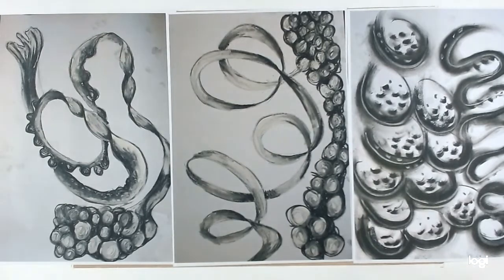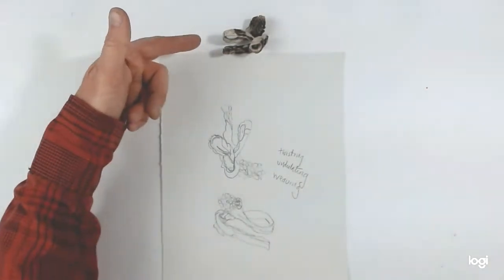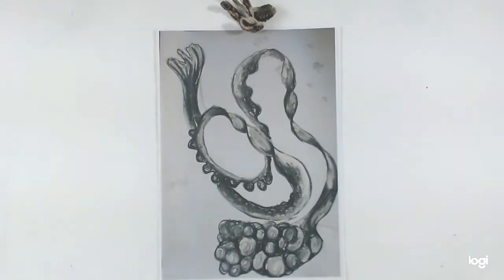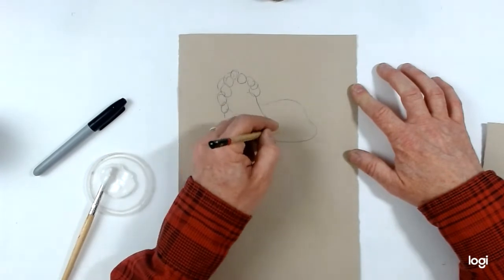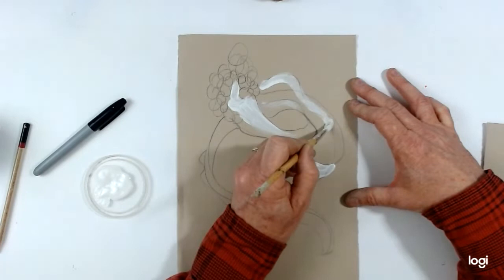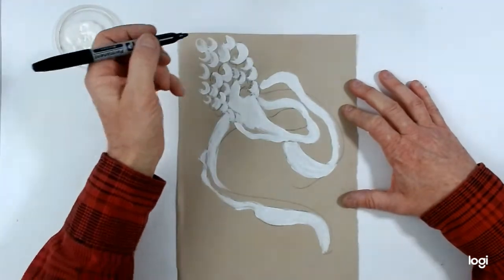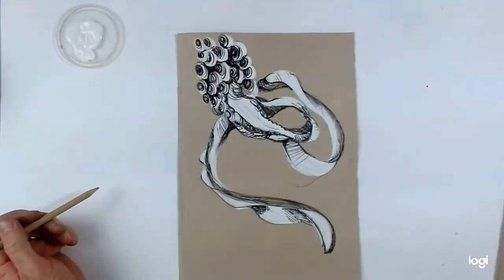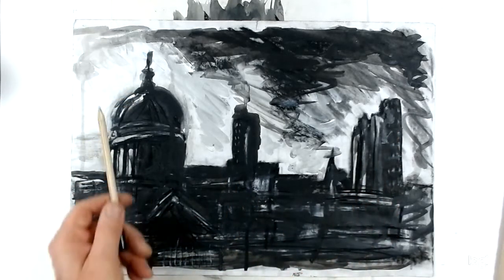Drawing course session 4 expressive tone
Free online drawing course to help people feel less isolated and have some fun.  This session focusses on using tone expressively.